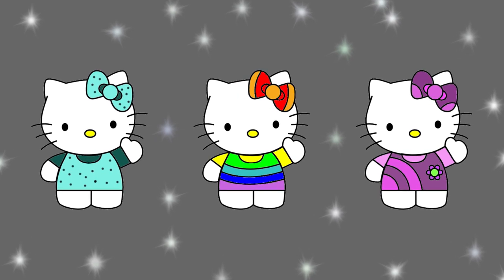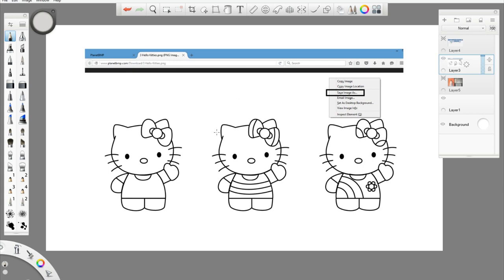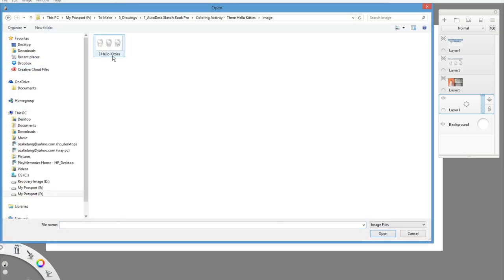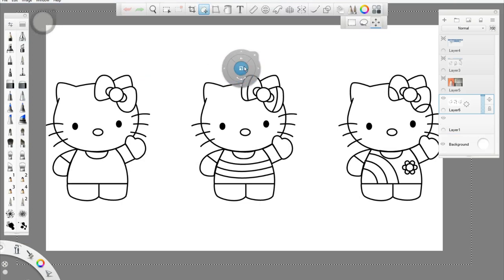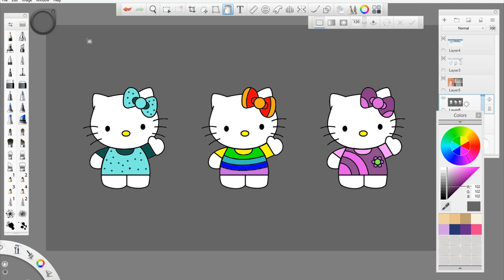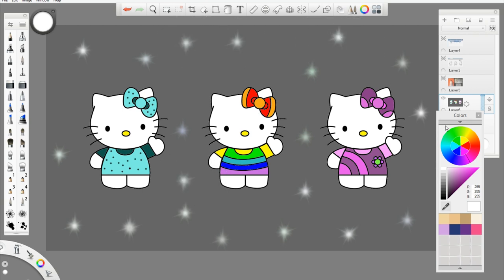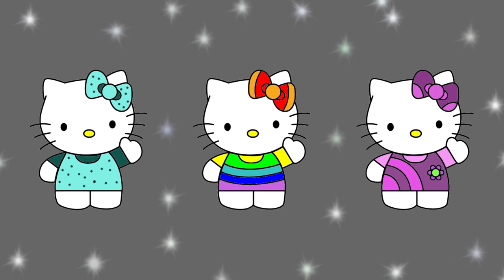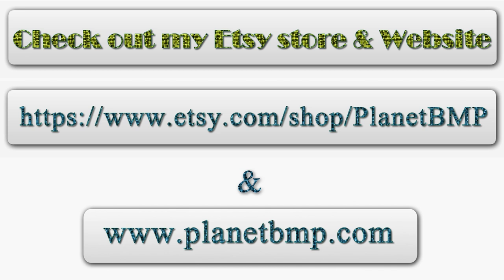Coloring Activity - Three Hello Kitties